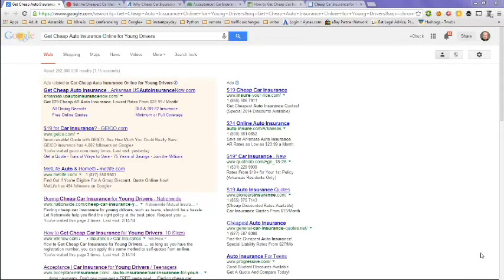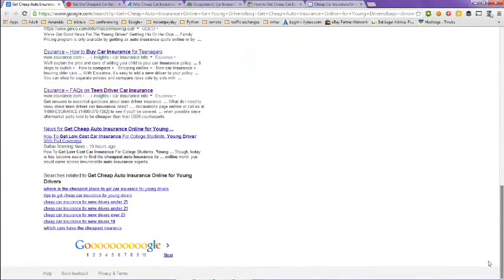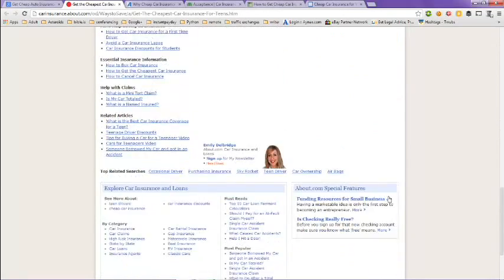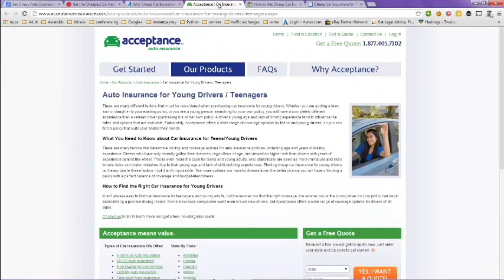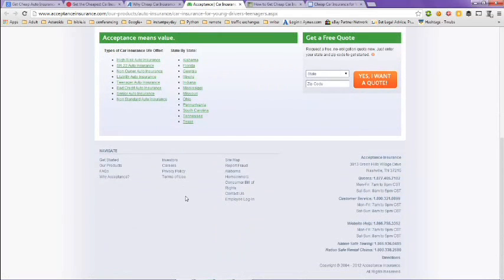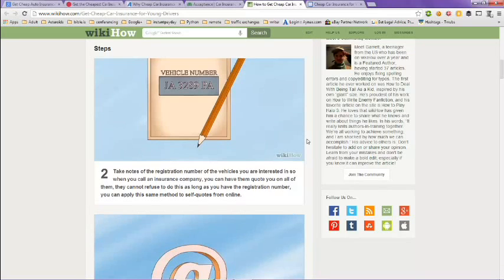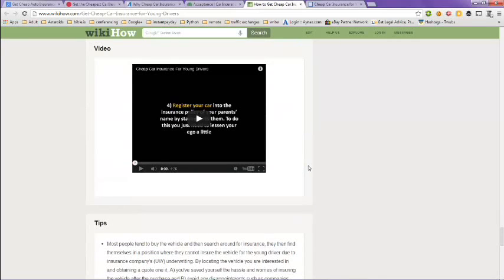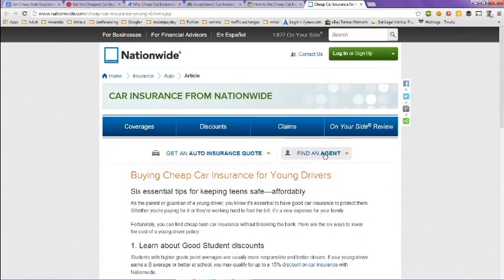Get Cheap Auto Insurance Online for Young Drivers